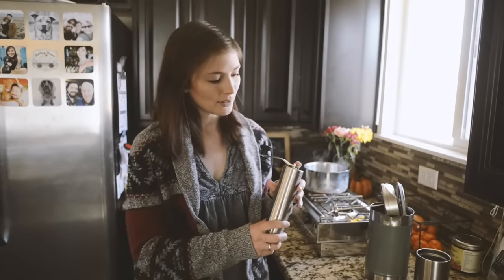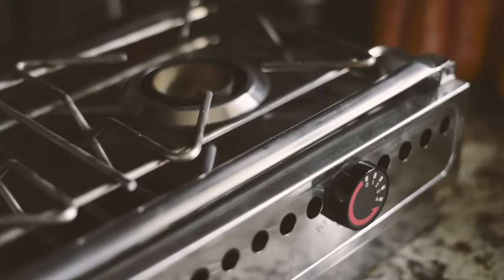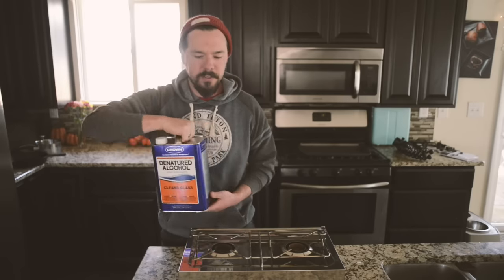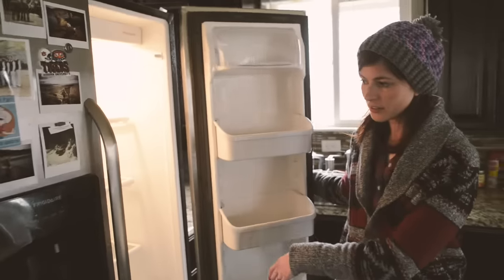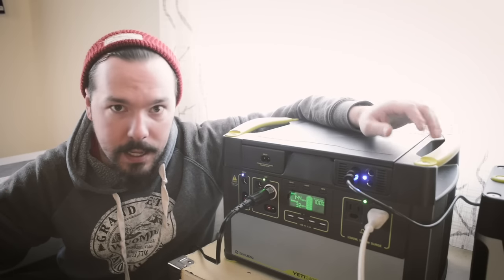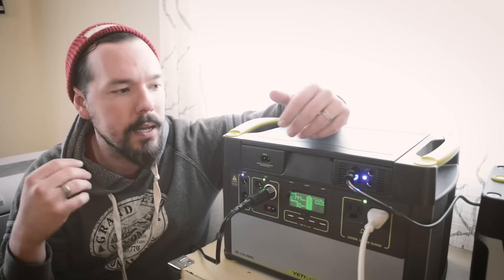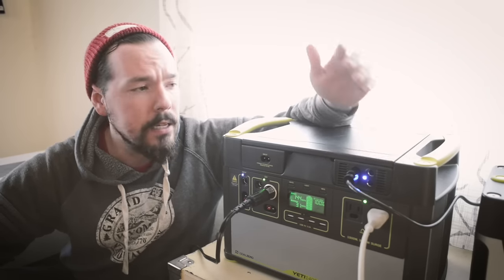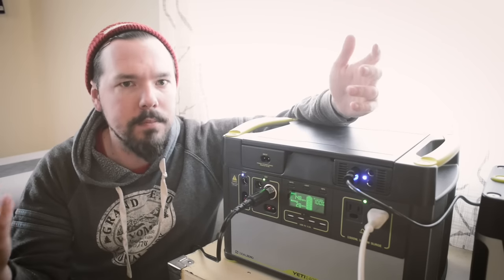Bus Life Gear - Off Grid Solar and Cooking in a Skoolie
This video we discuss the recent decisions we made for the Skoolie Diane Ourbus, including our Goal Zero Solar System! We plan to use this gear to live off grid full time in our Skoolie conversion. Look out next week to see our test results!

However, if you did happen to want to buy any of the things that we talked about in the video, the links below will take you to our Amazon affiliate page and we would get a tiny cut. (But no pressure)

Coffee Grinder

Goal Zero 1400

Boulder 200

Boulder 100

Stanley French Press

Yeti Mugs

Dometic 50 Qrt Refrigerator